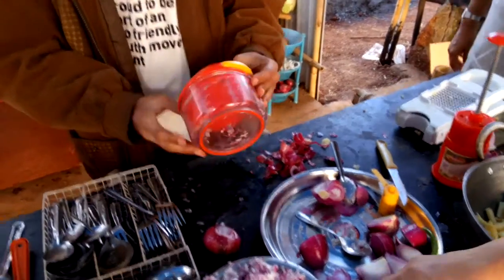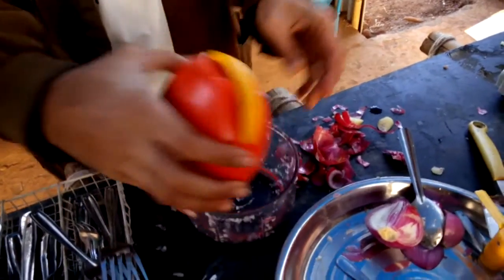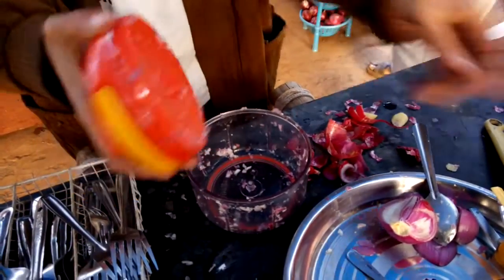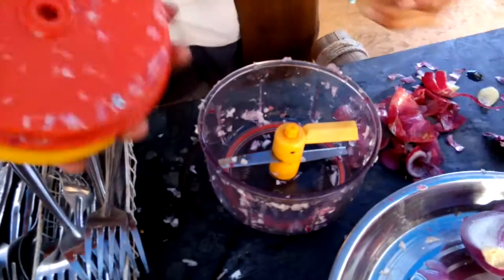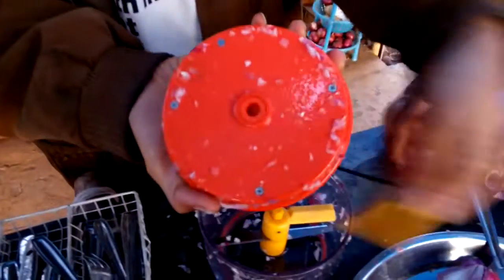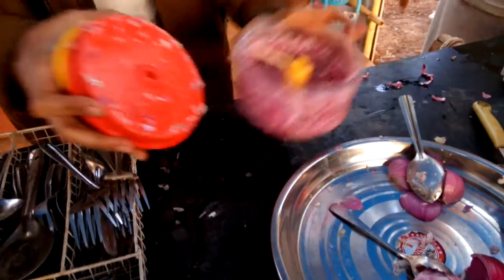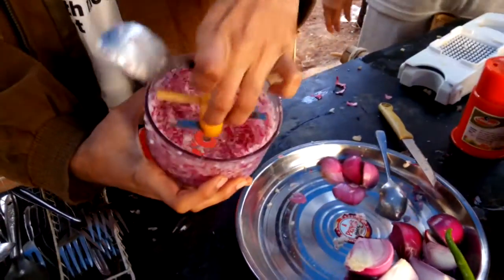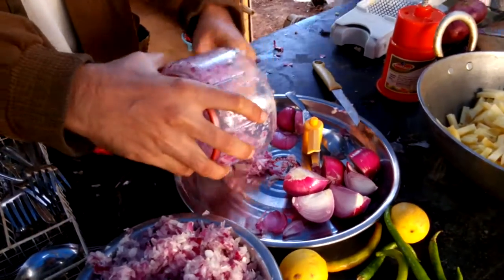Rapid onion chopper..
This is a great toy for men to become useful in the kitchen and help their wives out.